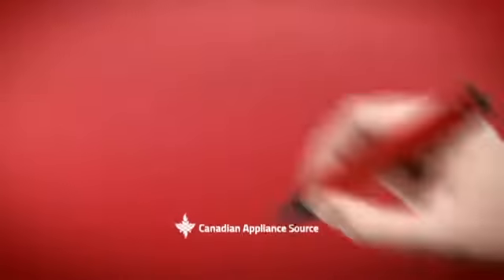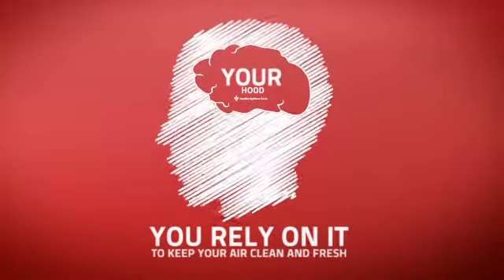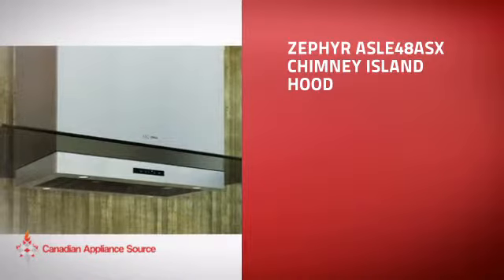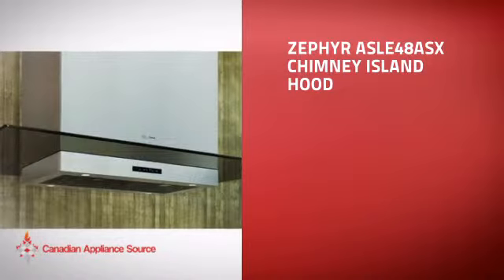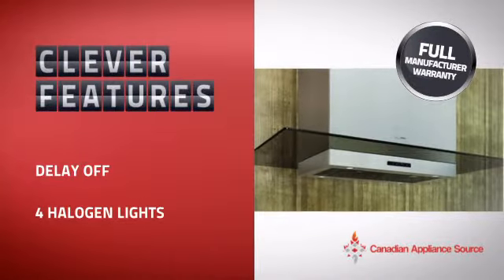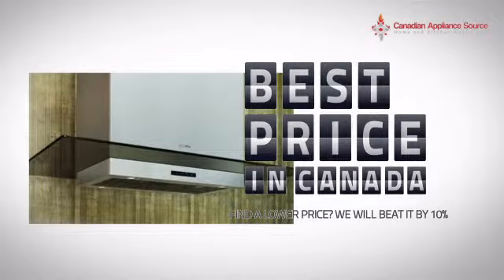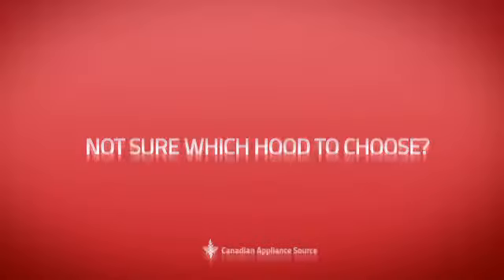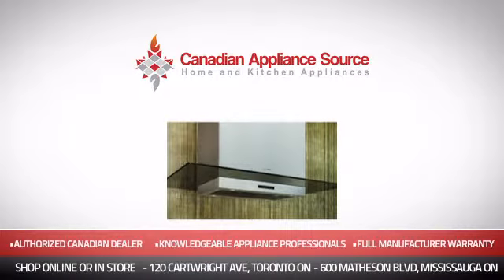Zephyr ASLE48ASX Chimney Island Hood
This Zephyr ASLE48ASX Chimney Island Hood is brought you Zephyr Arc Surface Collection ASLE48ASX Island Mount Range Hood with Optional Internal/External Blowers, CleanAir Function, Tri-Level Halogen, Glass Touch Controls, RF Remote Control (Blowers not included)